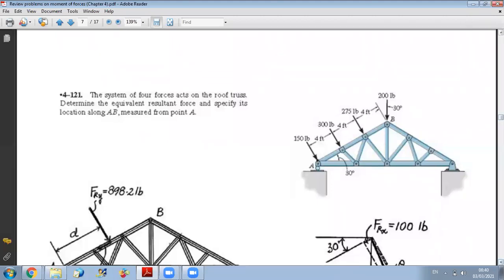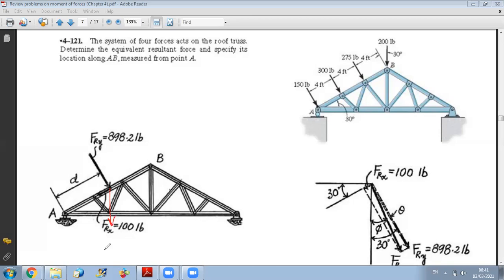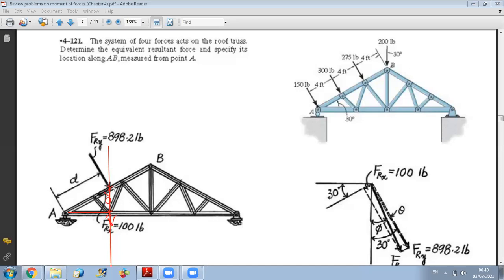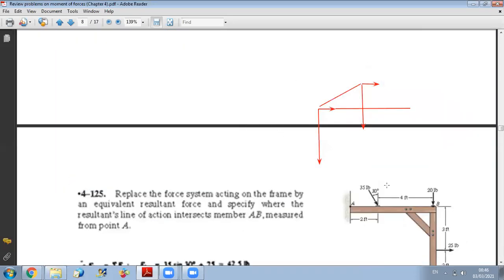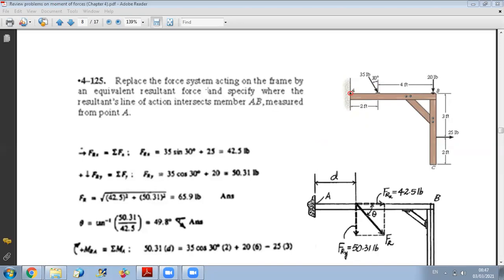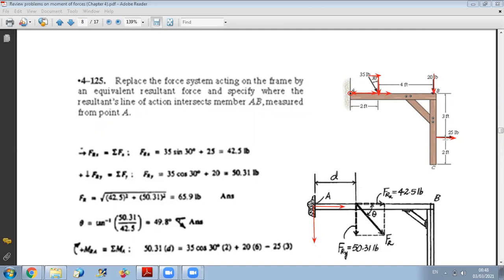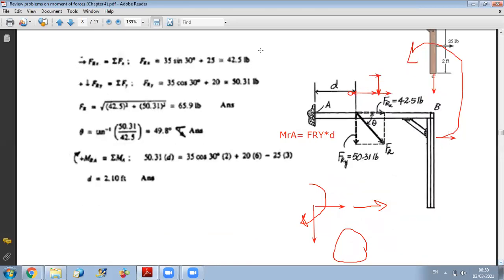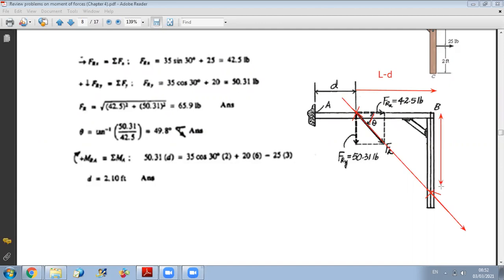Chapter 4 Problems - Part 4